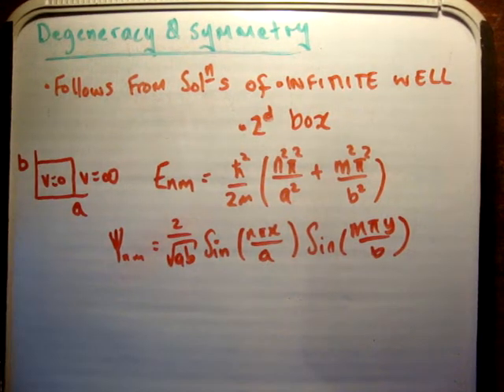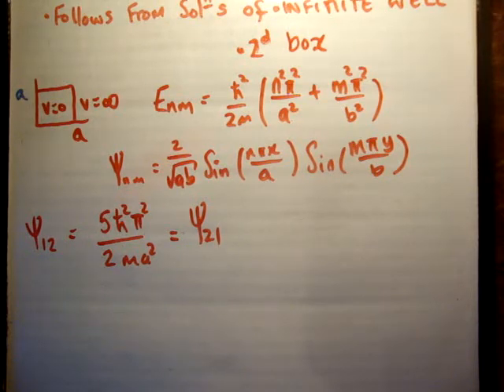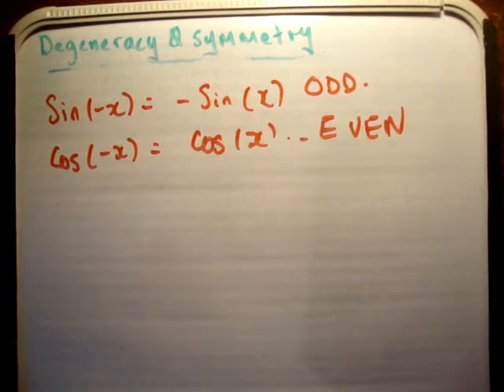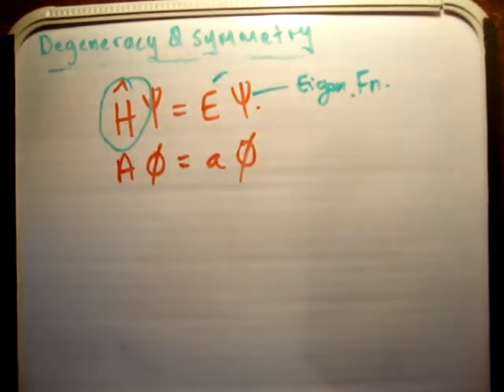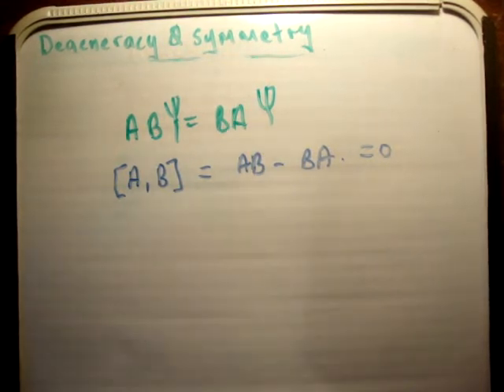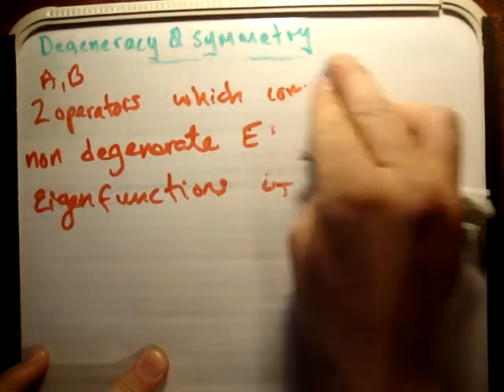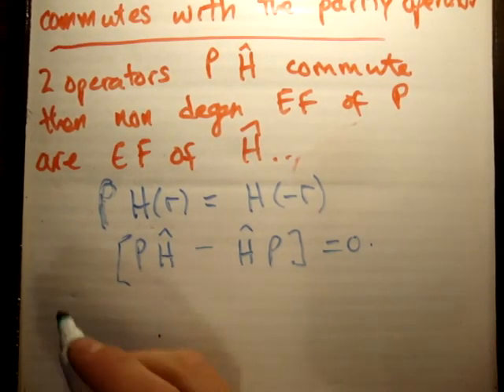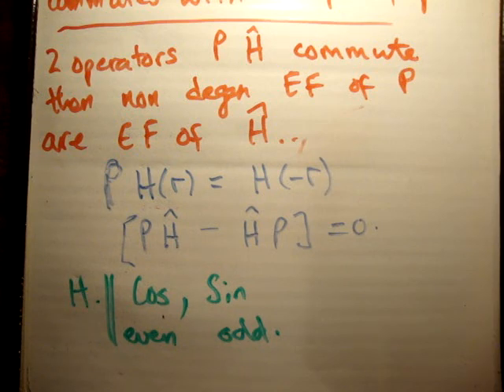Quantum Well 8 : Wavefunction degeneracy and symmetry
In this video I discuss the degeneracy of wavefunctions and how symmetry arguments can be used to simplify analysis greatly.